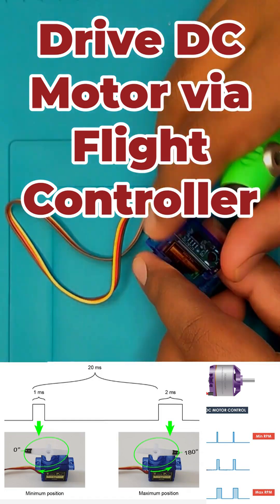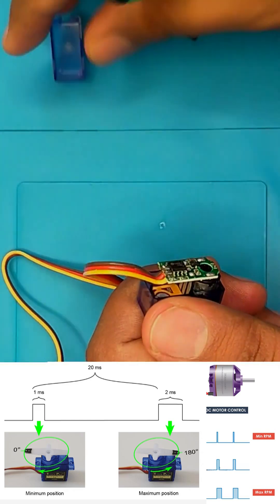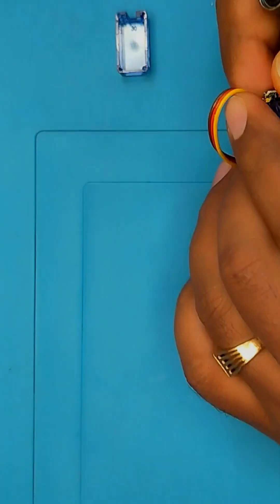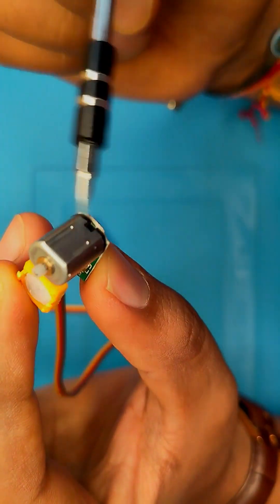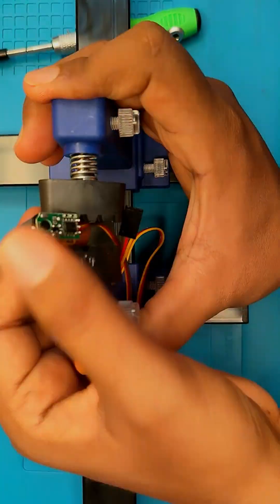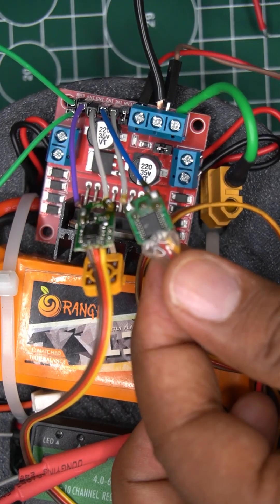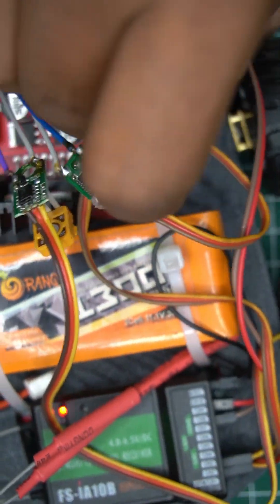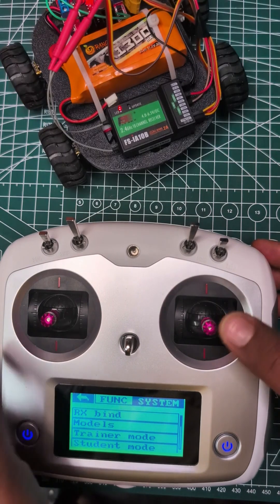Control DC Motors With ANY RC Controller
🔧 The Ultimate Servo Hack - Convert RC Signals to PWM for DC Motors!
Turn any old servo into a signal converter and save money on expensive ESCs! In this quick tutorial, I show you how to hack servo circuit boards to get full variable speed control of DC motors using standard RC receivers.
⚡ What You'll Learn:

Why RC receivers can't directly control DC motors
How to extract and repurpose servo circuit boards
Converting 1-2ms servo pulses to 0-100% PWM signals
Proper wiring to H-bridge motor drivers
Calibrating neutral position with the potentiometer

💡 This hack is perfect for:

DIY RC cars and boats
Arduino robotics projects
Any project needing variable DC motor control
Saving money on Electronic Speed Controllers (ESCs)

🛠️ Parts Used:

Old servo motors (any brand works)
H-bridge motor driver module
RC receiver (FS-i6 or similar)
DC motors
Basic soldering supplies

Drop a comment if you try this hack! What will you build?